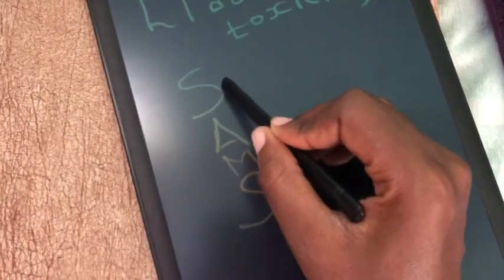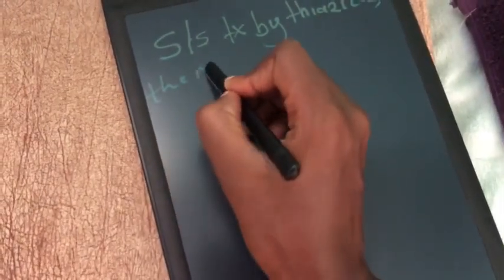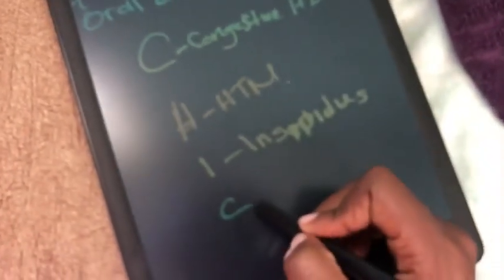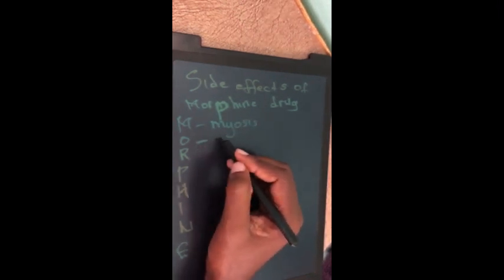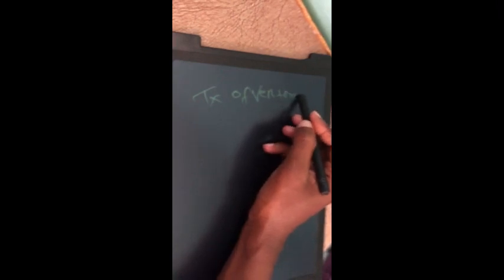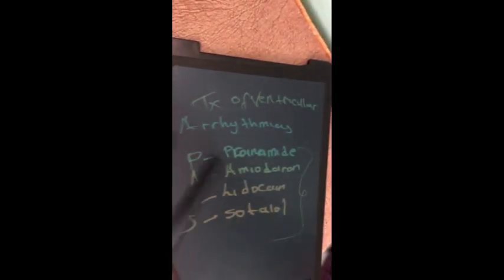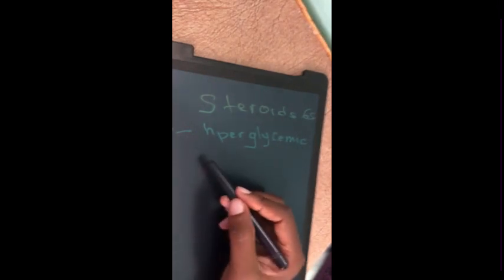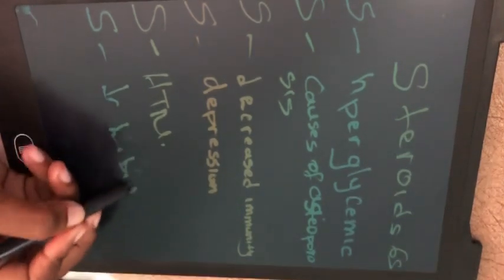Mnemonics used in medical field eps 1